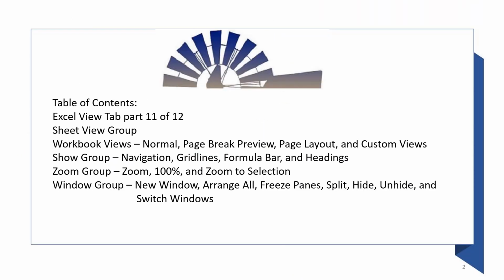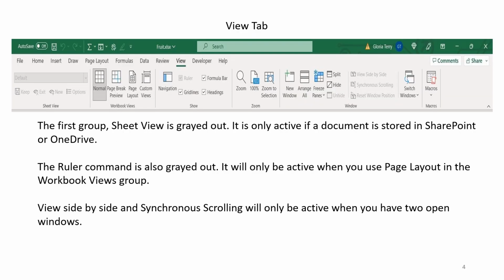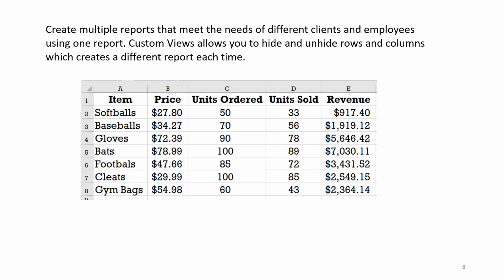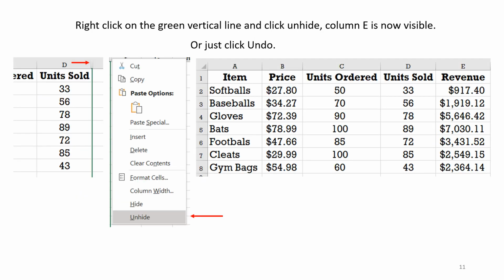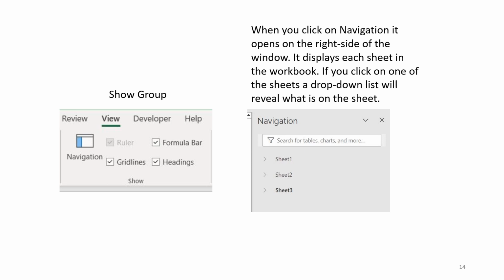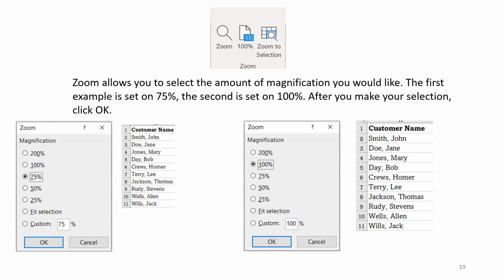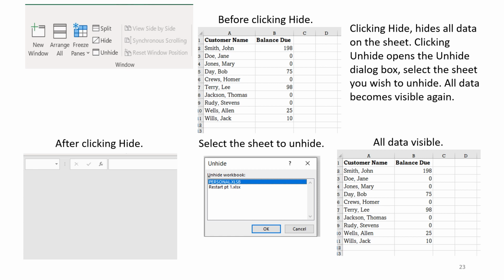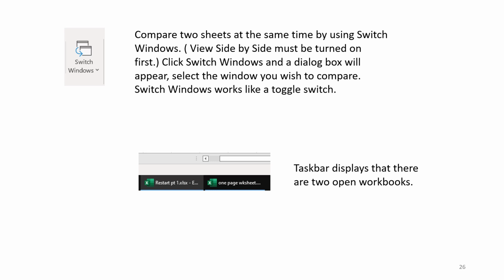Microsoft 365 Excel View Tab part 11 of 12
Workbook views, Show, Zoom and Window groups.